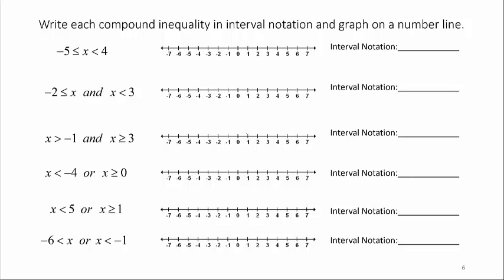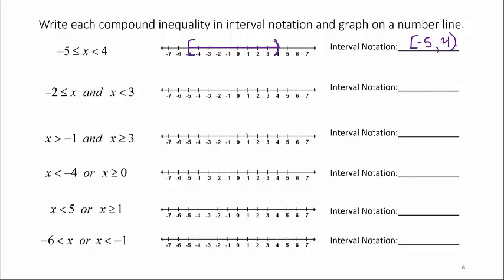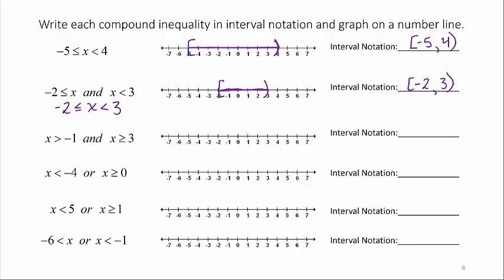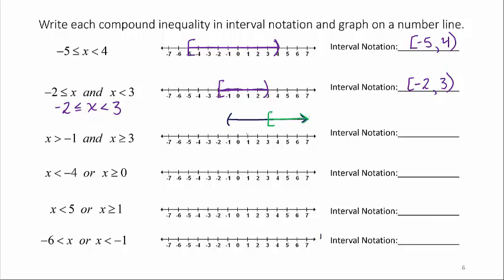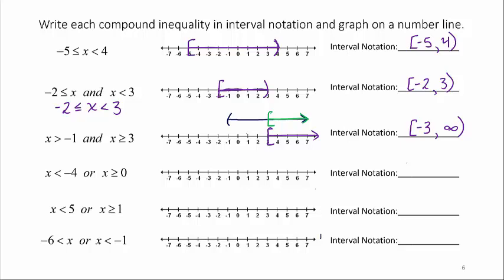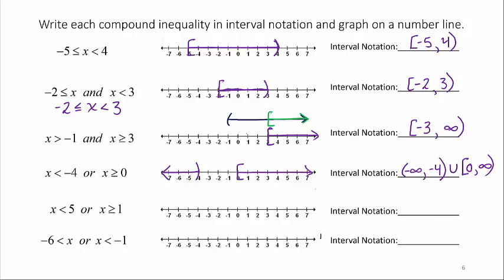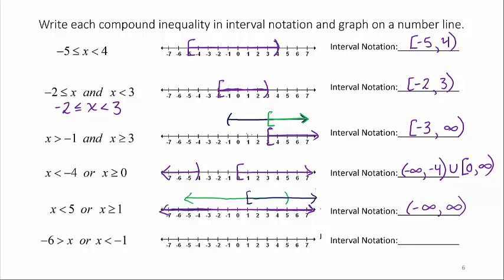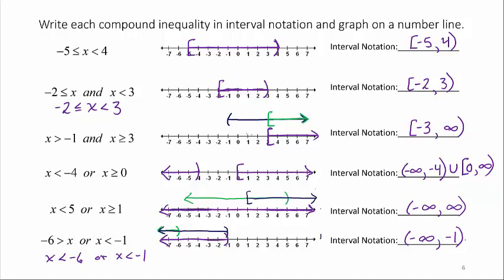Writing Compound Inequalities in Interval Notation 13 6 3